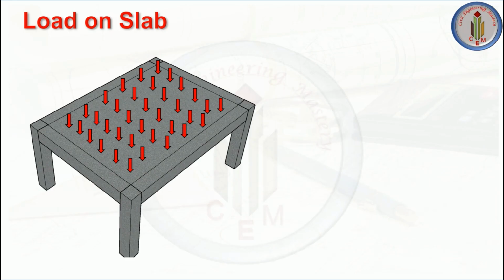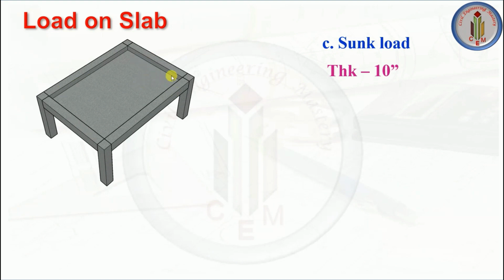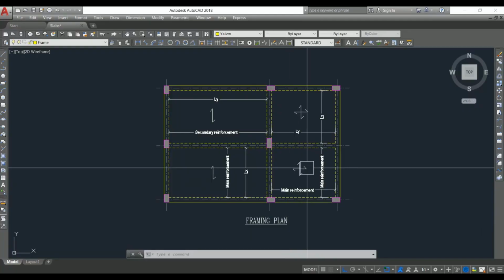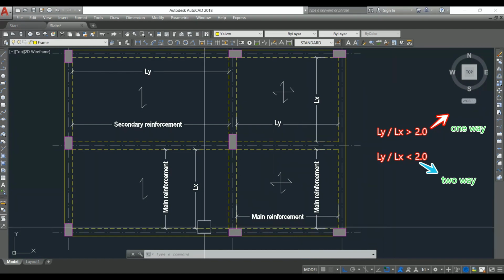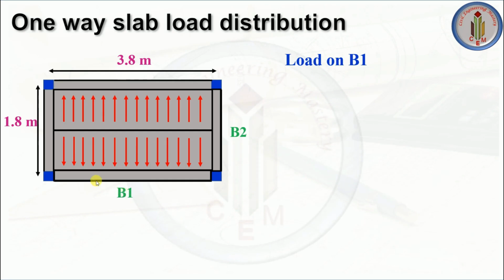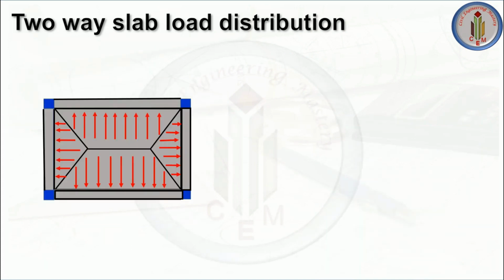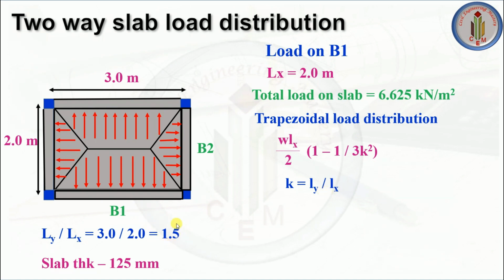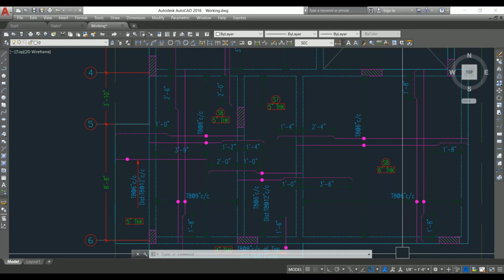structure Load calculations